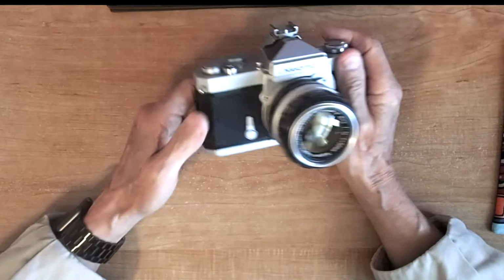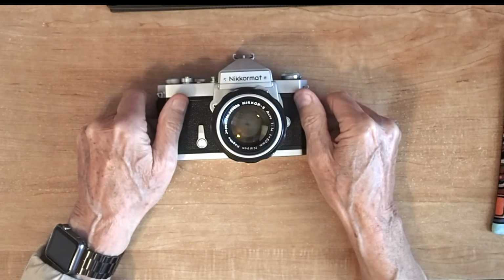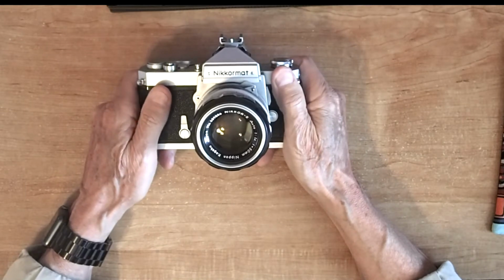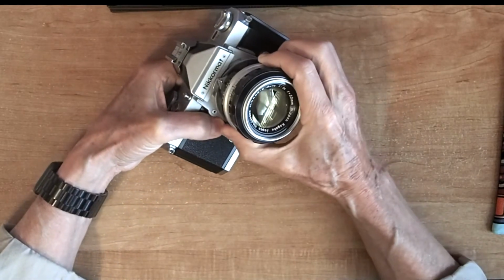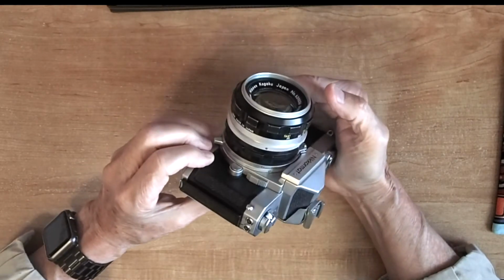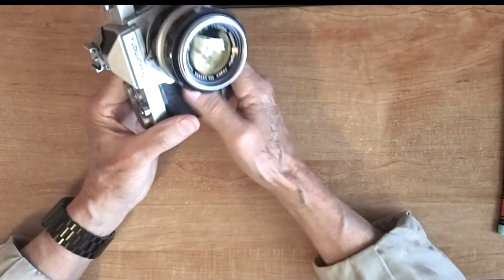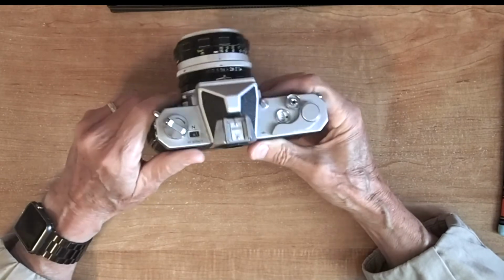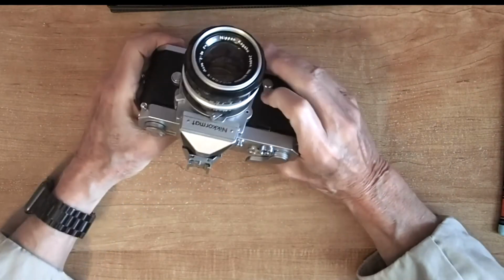Camera Nikkormat FTn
Nikkormat FTn